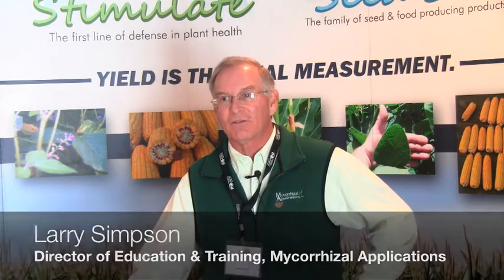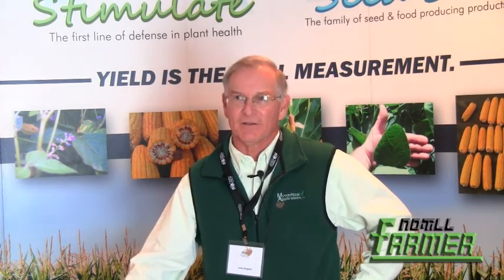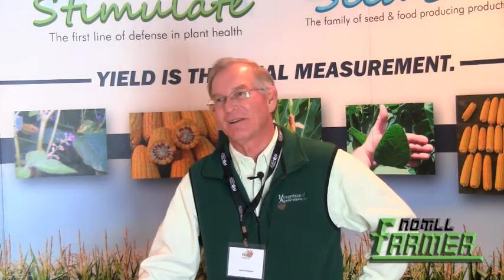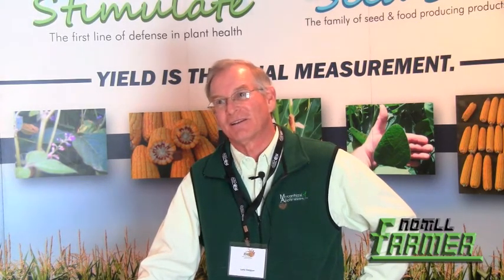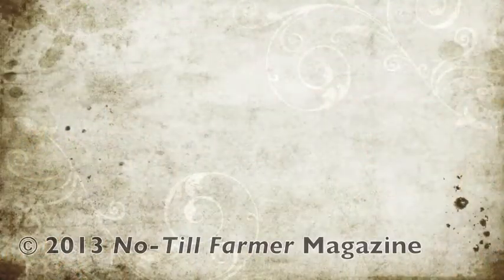Mycorrhizal Applications: Working With Cover Crops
Larry Simpson, director of education and training for Mycorrhizal Applications, discusses the value of mycorrhizal applications in no-tilled fields.